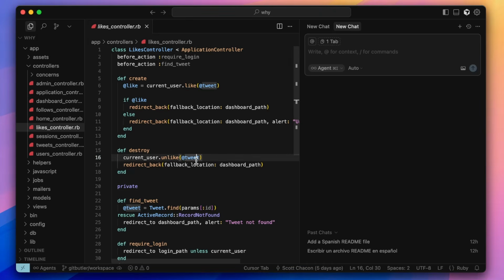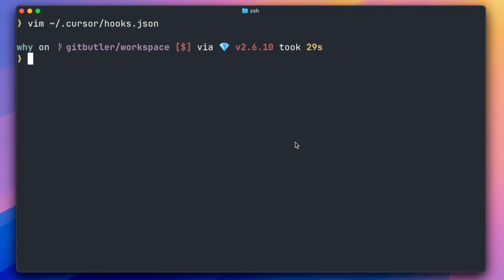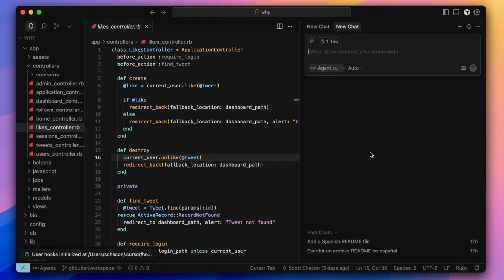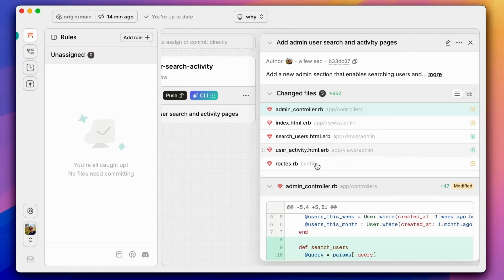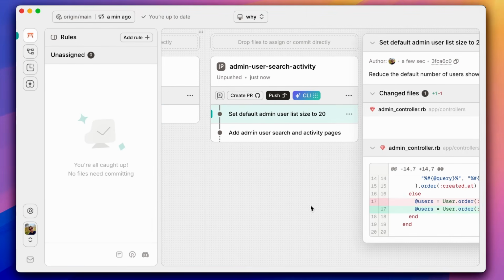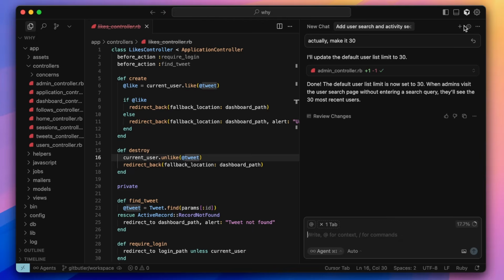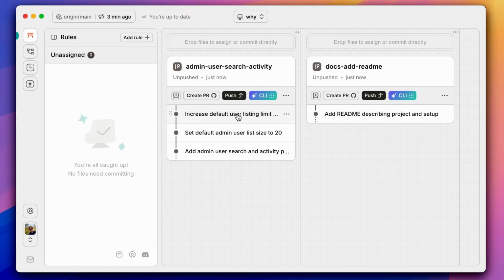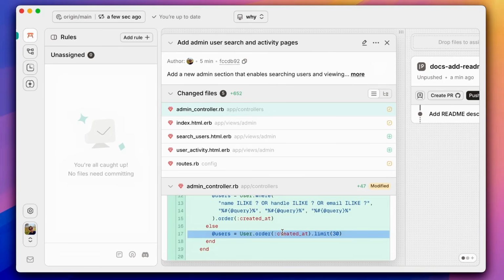Using Cursor Hooks for automatic version control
Here we demonstrate how to use GitButler with the new Cursor Hooks functionality to automate creating branches for chat sessions and committing work as you go with smart commit messages. Never lose a step again.